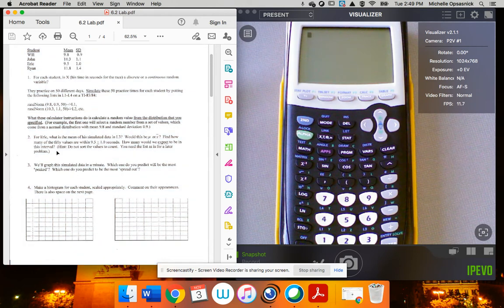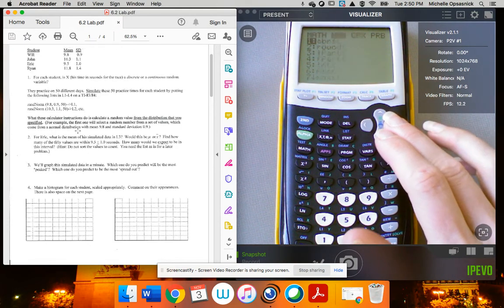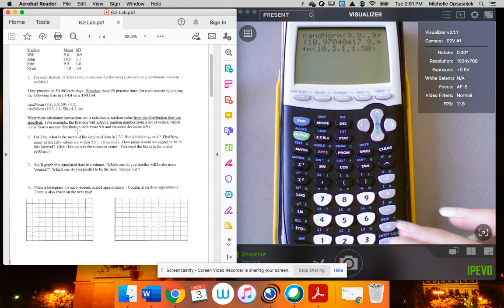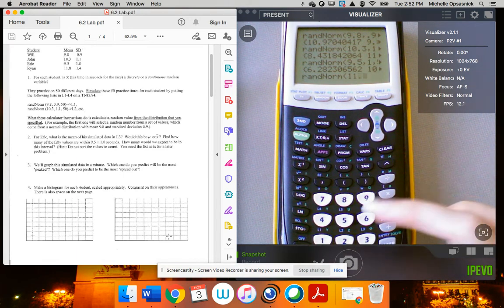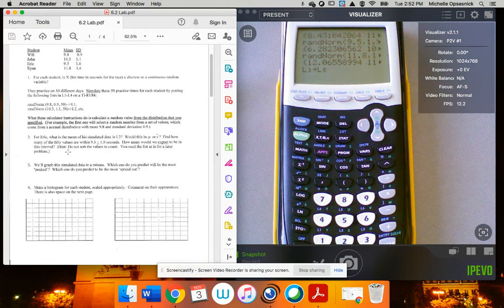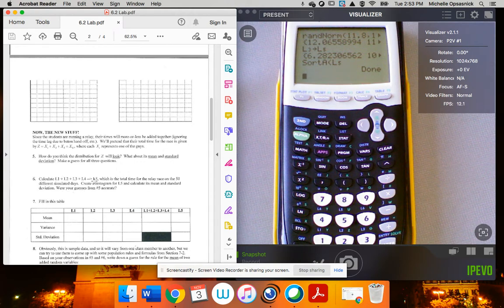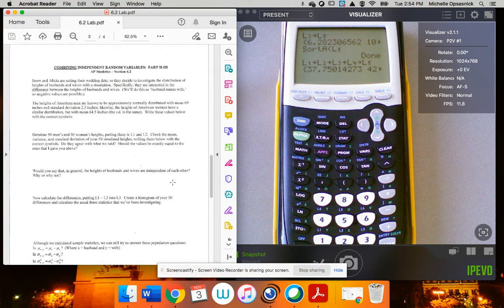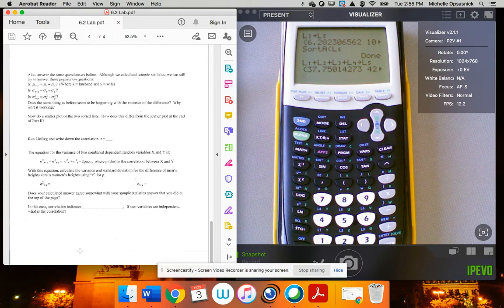6.2 lab calculator instructions